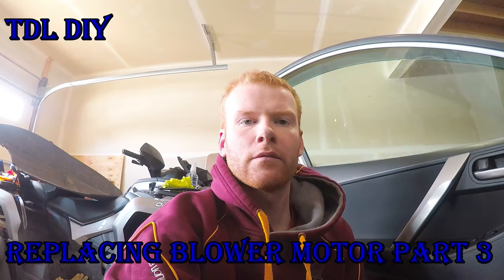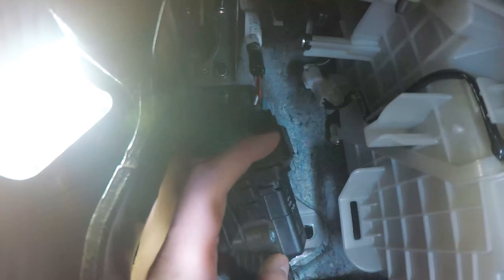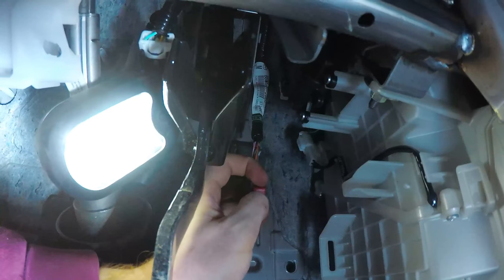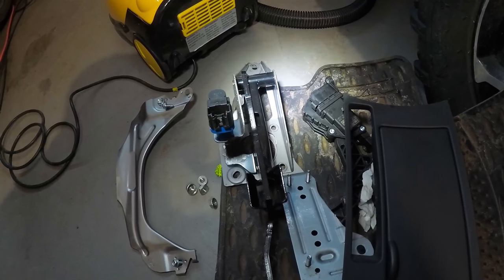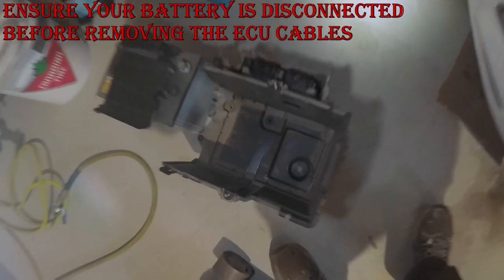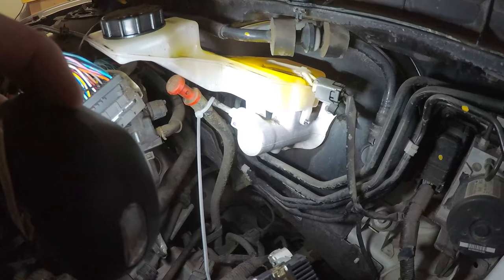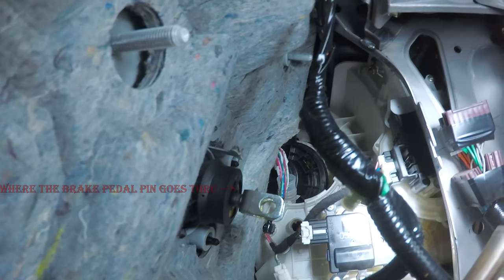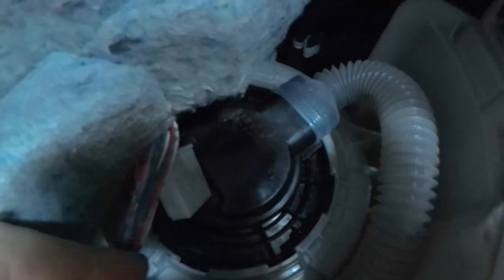Replacing Blower Motor Part 3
In this video you will see how to remove the Brake and Gas pedals and how to remove the Blower Motor.